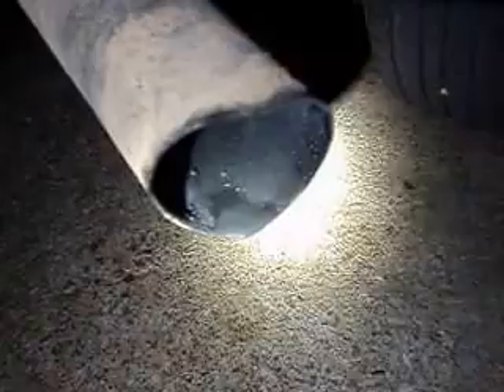Bad Head Gasket Leaking Water Out Of Tailpipe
This is probably a bad head gasket that is leaking water from the tailpipe.  The water is leaking inside of the motor into the exhaust and going thru the exhaust system and finally dripping out of the muffler.  It could also be leaking into the oil which you could easily tell because of the color or the oil, bubbles and suddenly having more oil than you started with.  This gasket is leaking water into the exhaust and dripping out of the muffler. Of course if there are any holes in the muffler it would not make it all the way.   You can see the drips of water falling on the ground resulting from a blown or leaking head gasket.

I have noticed some negative comments, but just I wanted you to know that this engine
was fixed.  Yes, it did have a head gasket leak.  Funny how everyone thinks they are a expert, but
probably have never worked on a blown head gasket.  Just funny.  I have done many head gasket repairs and I'm not a mechanic by trade.  It not that hard.  Just take your time and listen to music.  Be safe and go slow.  Study then do it yourself.  I have done clutches, brakes, electrical, and even more learning from books and you can too.  You can do it, just don't give up.

What I recommend and I'm no expert head gasket repairer.  Make sure you motor is hot and has been running for awhile. Maybe drive it some.  This will make sure the moisture is out of the muffler.  Then see if it leaks.  The true test is make sure your radiator is full, then if it empties - you have a leak somewhere.  Trace the leak, look for water drips.  Put dry cardboard under the car to see if water drips on the cardboard from the motor.   In this video I filled up a small container because so much water came out of the tailpipe.  That is not normal, yes it had a bad leak. I have another video where I used a head gasket sealer that did not work.